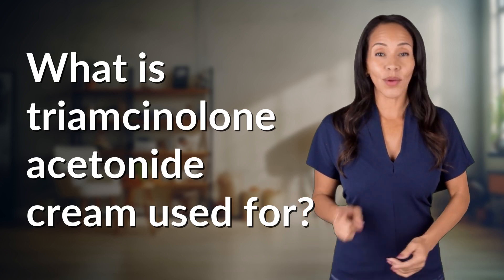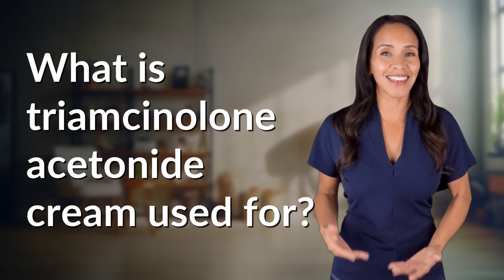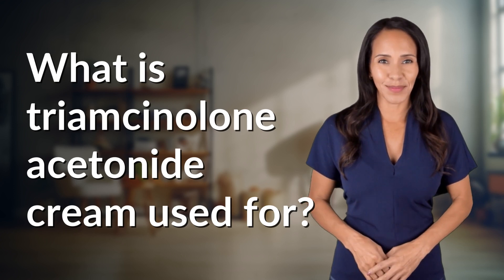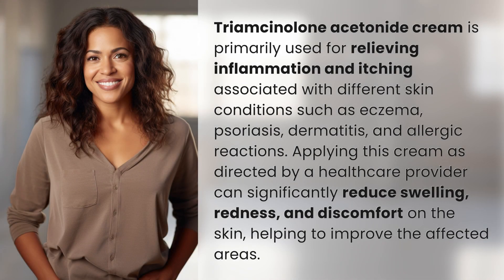What is triamcinolone acetonide cream used for?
Unlocking the Power of Triamcinolone Acetonide Cream 👉 Skin Relief Secrets 👉 Discover how triamcinolone acetonide cream can effectively alleviate inflammation and itching caused by skin conditions like eczema and psoriasis. Learn how to use this cream properly to reduce swelling and discomfort for healthier skin.

Laura S. Harris (2024, May 10.) What is triamcinolone acetonide cream used for?
    🌐 AskAbout.video